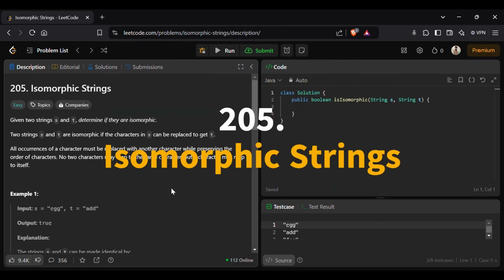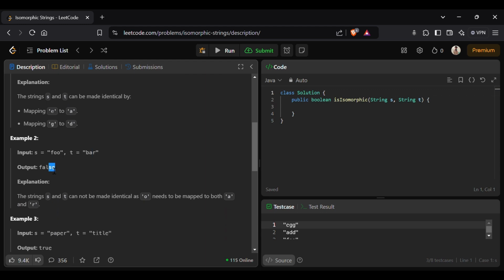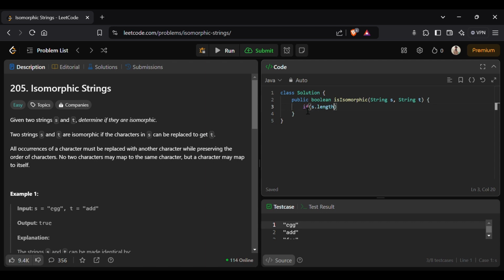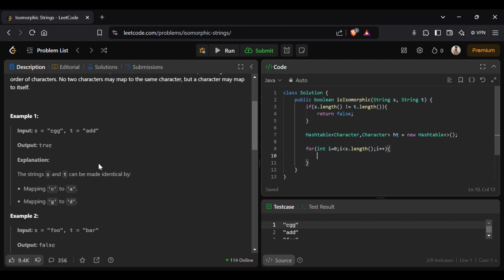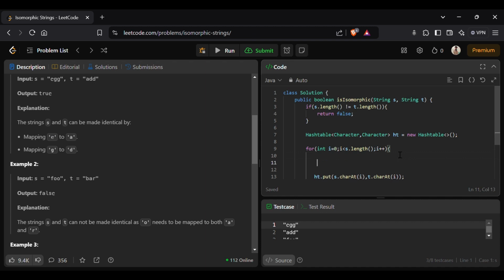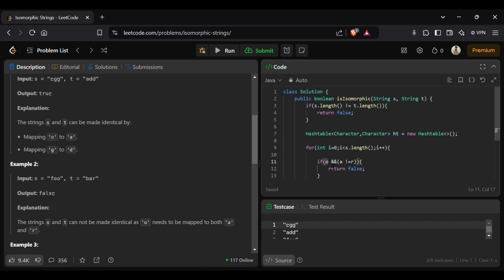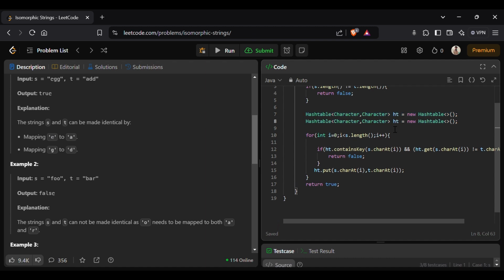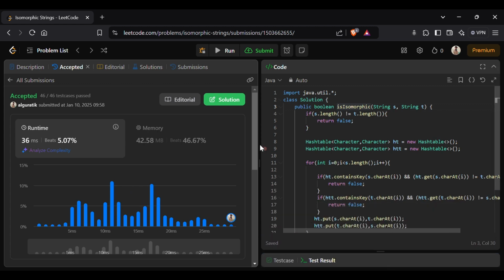Leet Code Q:205(Isomorphic Strings) | JAVA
Welcome to this wonderful Leet Code Question Solving Series

Time Stamps
00:00 - Question Explanation
02:38 - Solution Begins
10:30 - Complete Solution